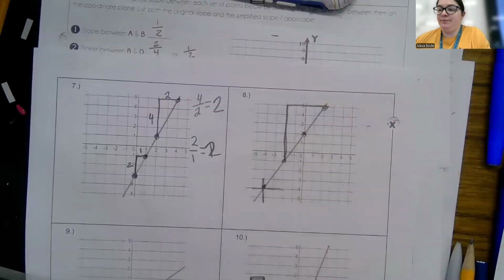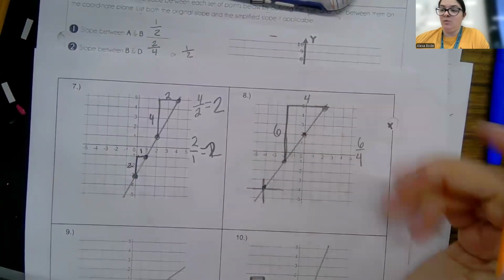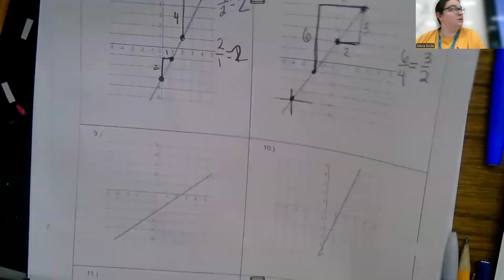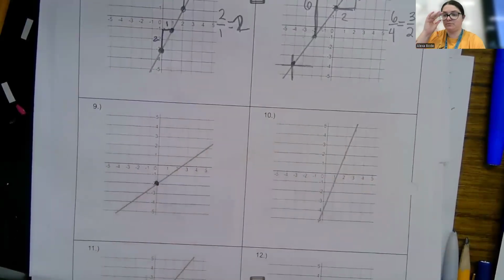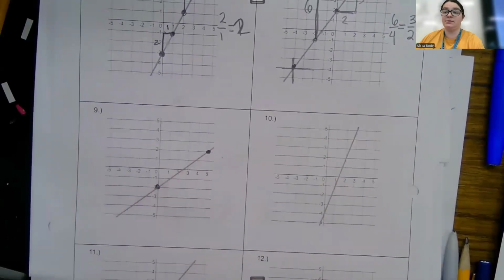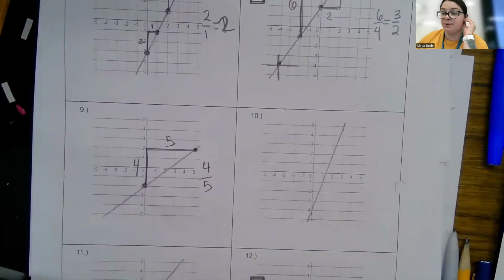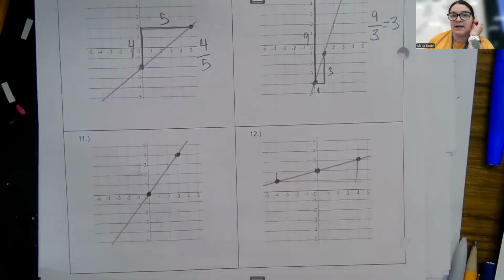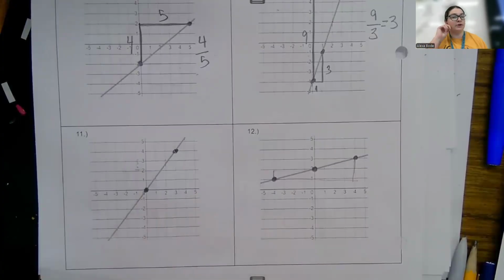Unit 2 Lesson 10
Students will identify "pretty points" to help them find the slope of a line.